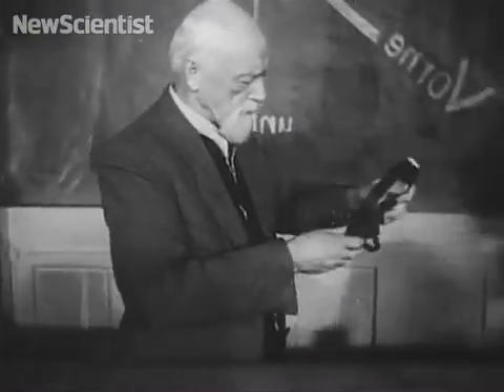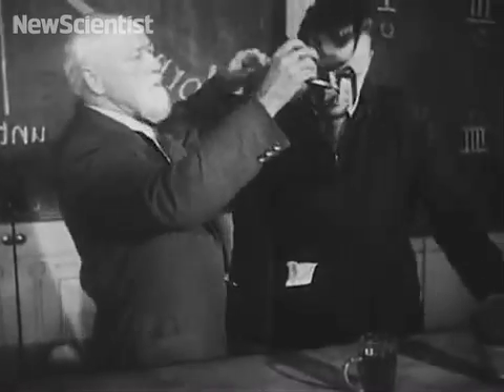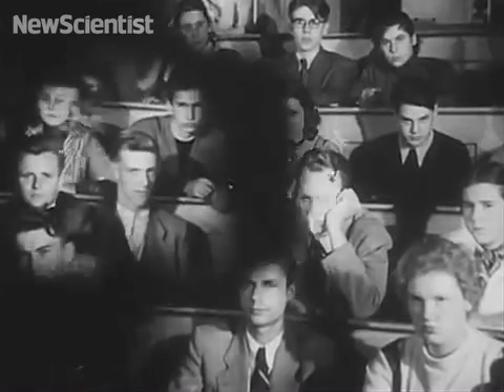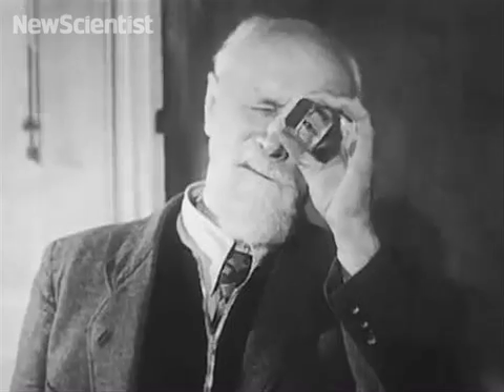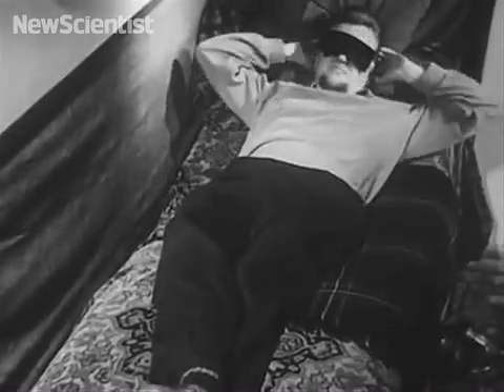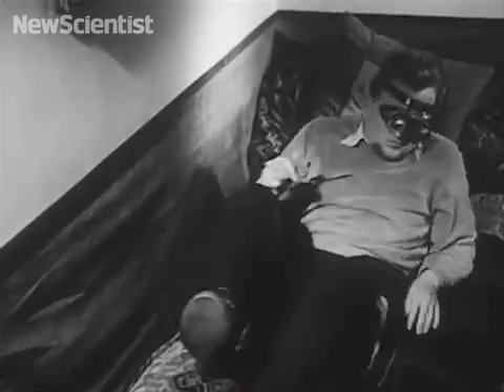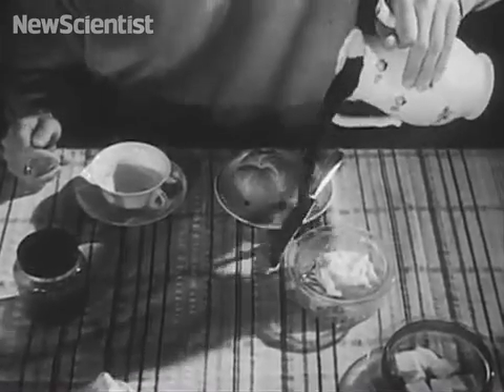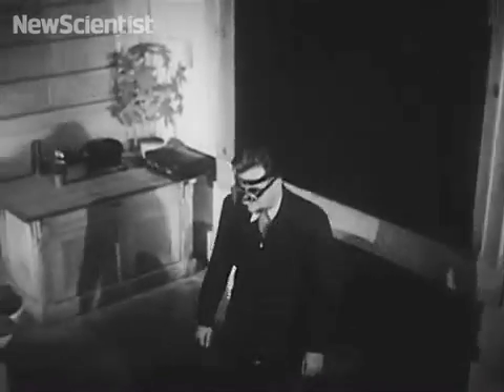How reversing glasses alter perception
Goggles that warp your vision might be the key to understanding the redness of red, the softness of velvet and the nature of consciousness itself